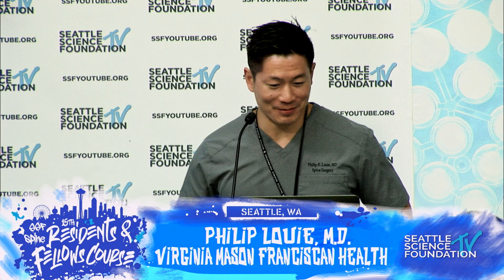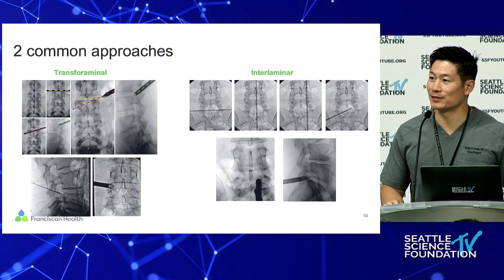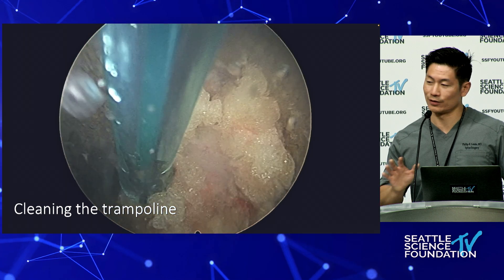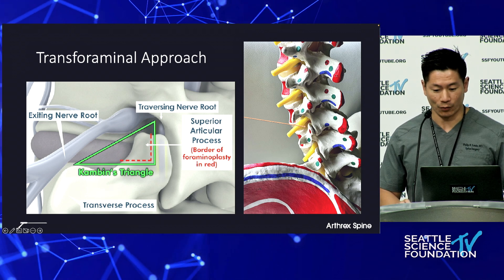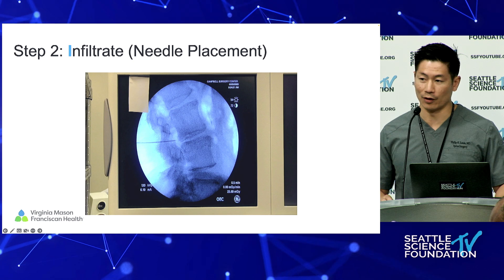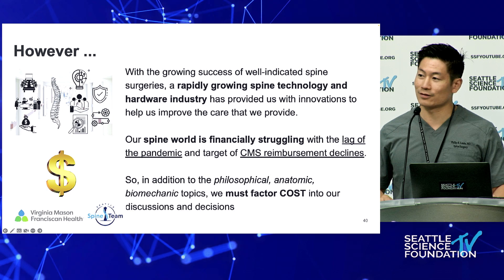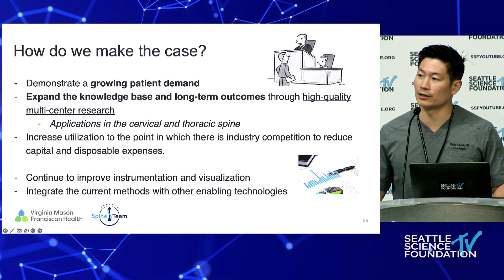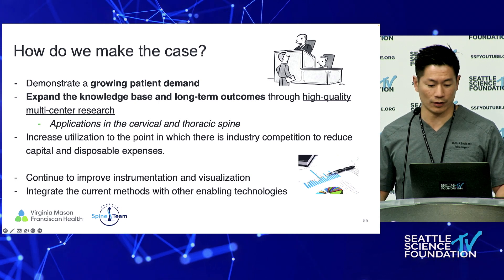Endoscopic Spine Surgery - Phillip Louie, M.D.